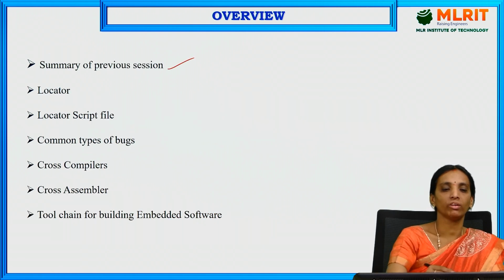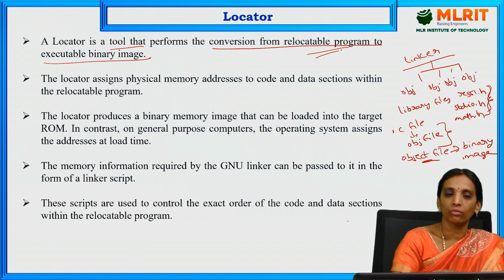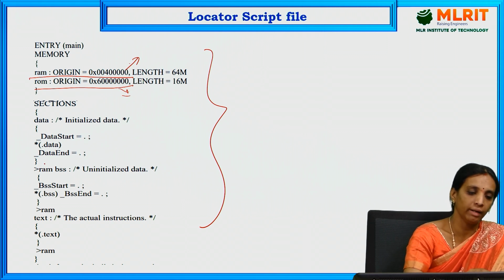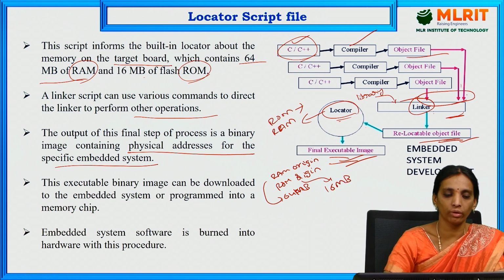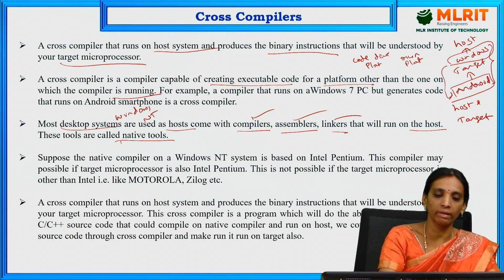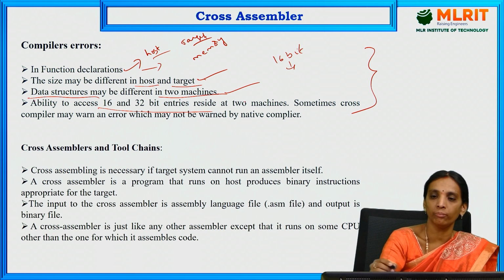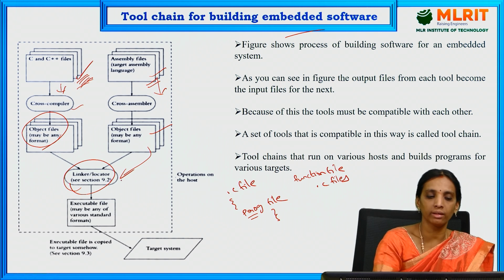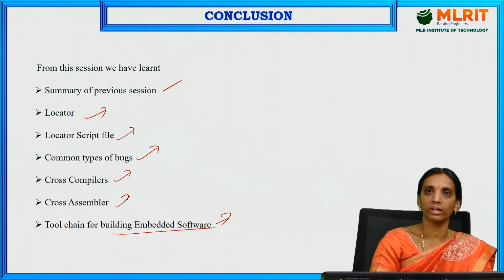LEC31| Embedded System Design | Embedded Tools -2 By Mrs. G. Durga Sowjanya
Assistant Professor,
Hyderabad.